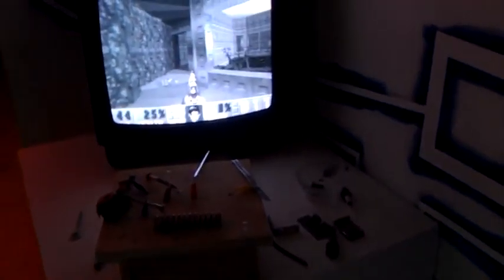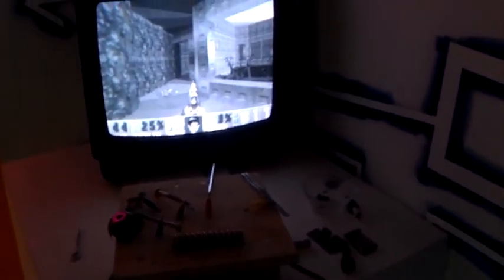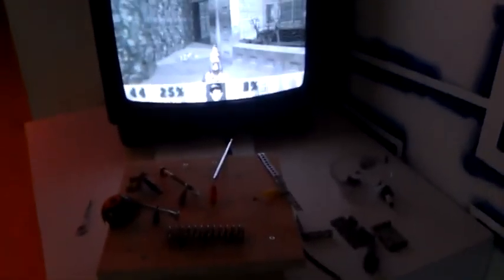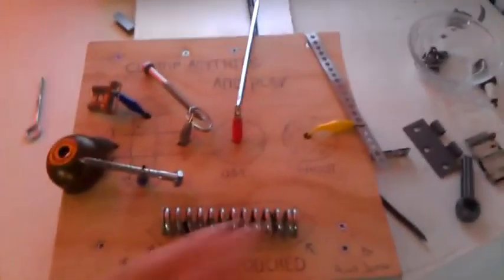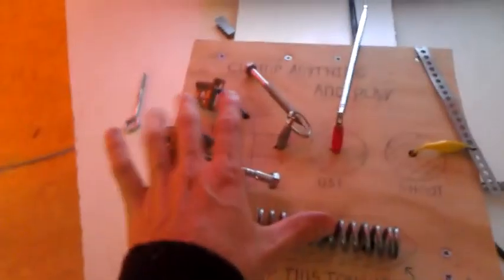Hardware DOOM Explanation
Based on a Raspberry Pi and a MakeyMakey, exposed at the Overkill 2012, Enschede, the Netherlands